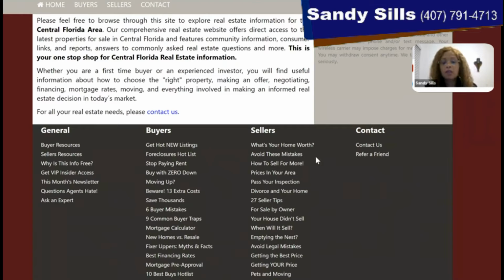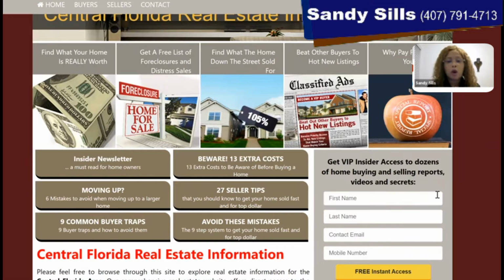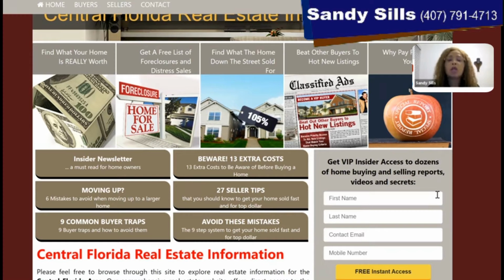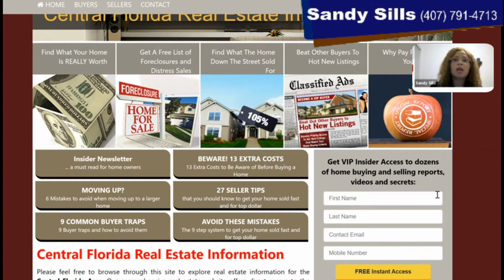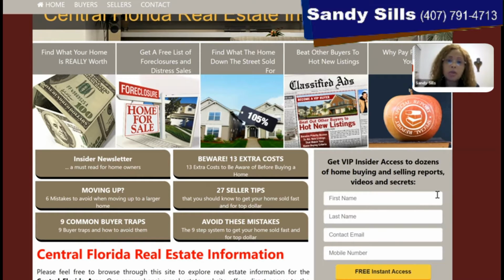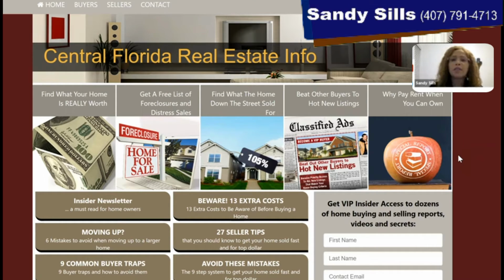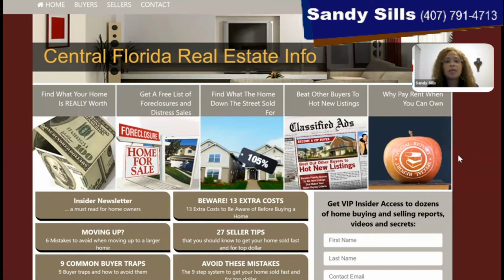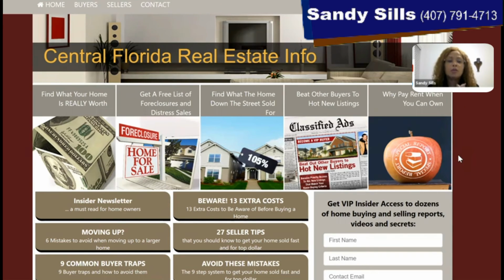How To Get Top Dollars When Selling Your Home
How to get top dollars when selling your home is a 12 step program that works every time.  This 12 step program helps you to sell with no hassle.  If you are thinking of selling in the next 3 to 6 months or immediately, this will work for you.  Getting top dollars when you sell your home is very easy when you follow this 12 step program

Central Florida  Realtor with Preferred Brokers Realty
Email  or call us to find out How To Rent To Own Your Home